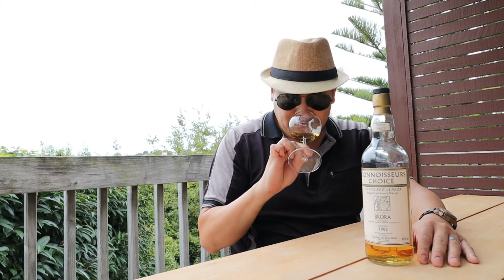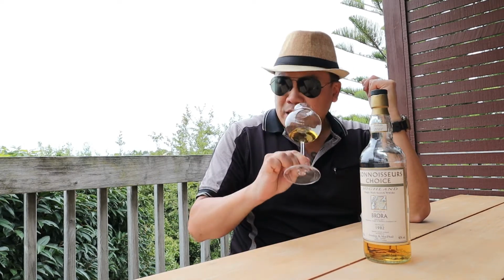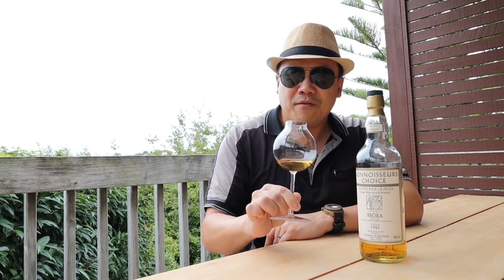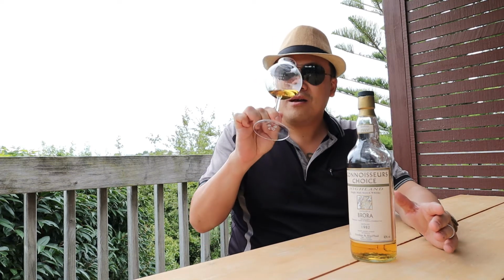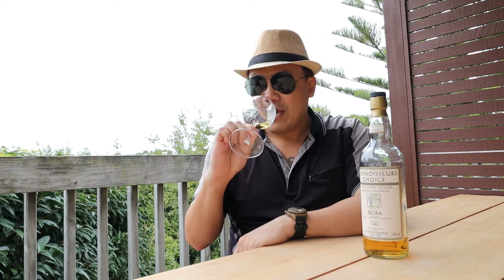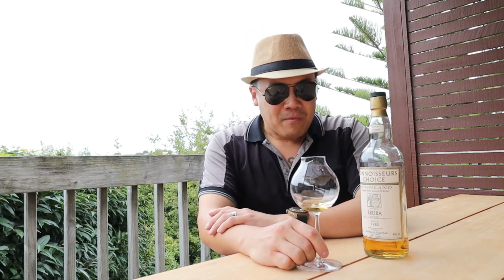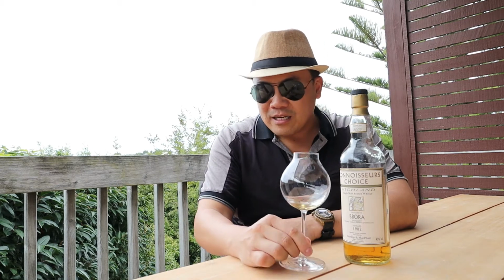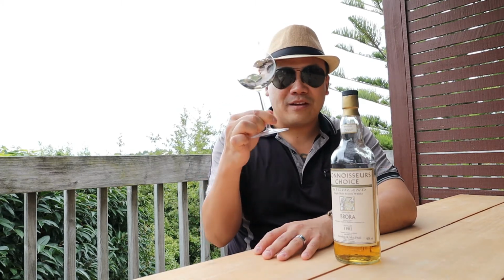BRORA 1982 40% - Gordon & Macphail Connoisseurs Choice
One of the most sought after, unicorn status whisky! The Brora.

This will make your eyes bleed with novelty value and interesting as hell.